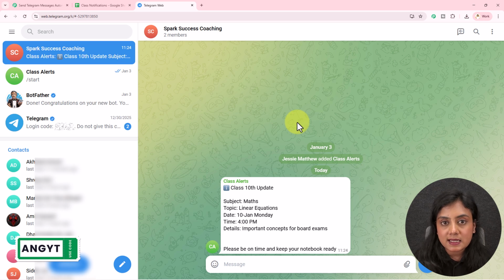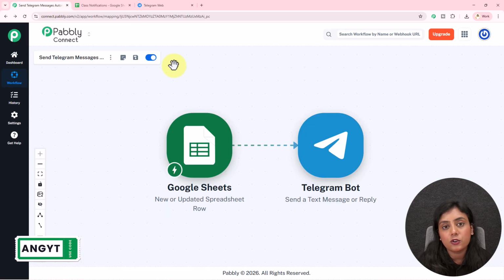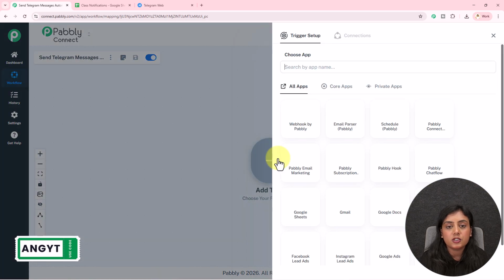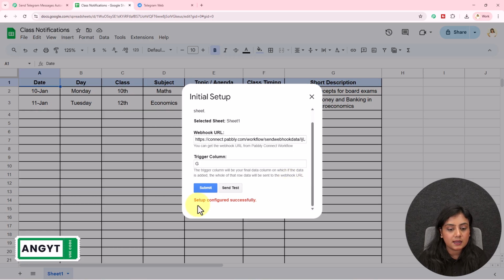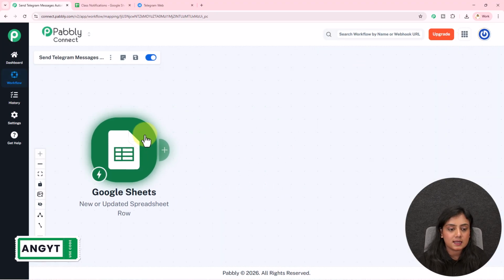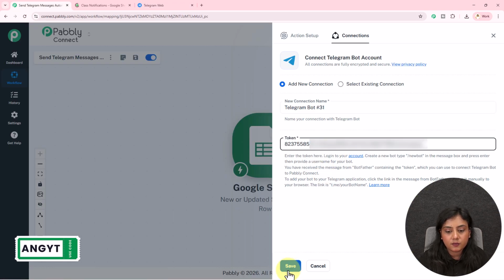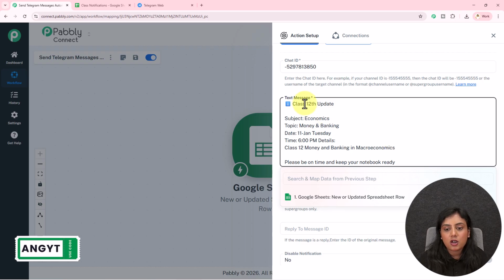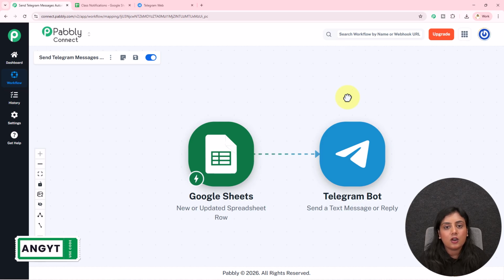Send Telegram Messages Automatically from Google Sheets!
In this video, you'll learn how to send Telegram messages automatically using data from Google Sheets. We'll guide you through the process of setting up Google Sheets to collect information and using Telegram to communicate instantly. With Pabbly Connect, you can effortlessly automate this workflow, eliminating the need for manual message sending and ensuring timely communication. This integration saves you time and enhances your outreach efficiency by keeping your messaging consistent and automated.

Use Case:-

Whenever you add or update data in Google Sheets—such as alerts, announcements, or customer details—a Telegram message is automatically sent to a specific chat or channel. This removes manual messaging, ensures instant updates, and helps you communicate faster and more efficiently using a simple spreadsheet-driven workflow.

Benefits of Pabbly Connect:

1. Automation: Save time, money, and resources by automating tasks.

2. Integration: Connect various web services to create efficient workflows.

3. Security: Enjoy industry-standard security for your data.

4. Scalability: Easily add new applications and services to your workflow.

5. Cost-effective: Choose from plans suitable for different business sizes, with no charges for internal tasks.